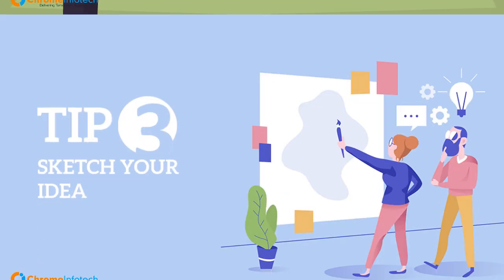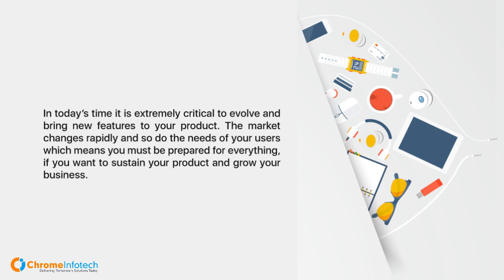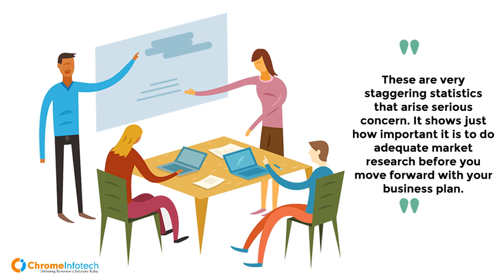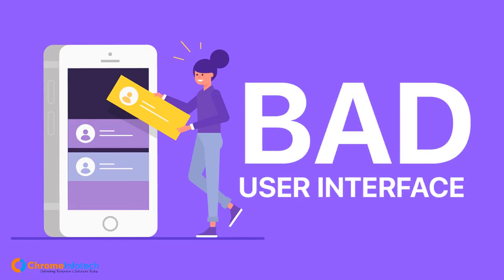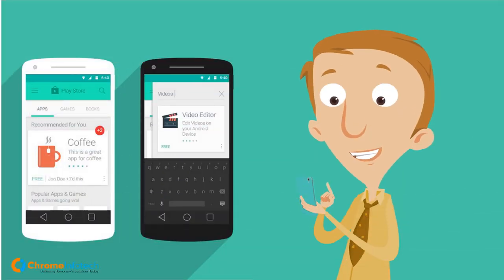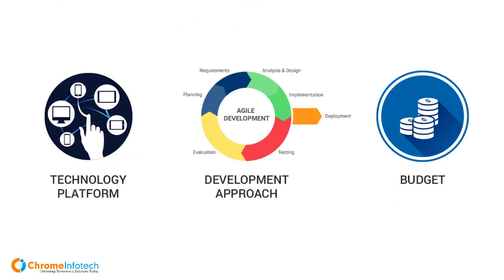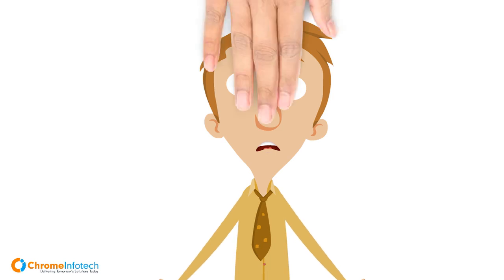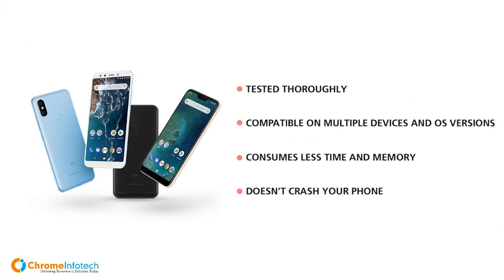9 Exclusive Tips To Make Your Unique App A Market HIt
Subscribe to Our Channel – ChromeInfo Technologies Pvt Ltd and get exclusive insights on mobile app development and how to create a mobile app that can kick start your business and get you rolling.

Also have a look at the top projects we have accomplished so far down the road.

Let’s get started. It’s time for you to know how to make your mobile app a hit. If you have a unique mobile app, this is how you can make it a market hit.

Mobile app development is a tedious process that needs a lot of micromanagement. There are a lot of steps involved in the development of a successful mobile app such as –

• Coming up with an exclusive and unique idea and then validating it.
• Determining the genuineness and originality of your idea.
• Sketching and drawing your thoughts to give it a pen and paper shape.
• Doing a concrete and thorough market research to stay ahead of the competition.
• Building a business plan and a business model.
• Associating with a technology partner.
• Creating an MVP to test the initial success of your idea.
• Building wireframes for the final version 1.0 of your mobile app.
• Designing the User Interface and manifesting the User Experience for the final app.
• Building your product and testing it for bugs. Maximising the performance of your app by performing alpha and beta testing.

• Curating the most impactful and hard-hitting marketing strategy before launching your app on the app store. Also it involves taking care of all the pitfalls to be avoided.

• Launching your mobile app in the market at the most appropriate time.
• Carrying out your marketing campaigns to achieve your set benchmarks and goals.
• Building a feedback mechanism for your app. Gathering feedback from your audience and planning on improvising as per the loopholes.

• Creating and providing the most efficient and effective customer support services to your users.

All these steps are the one which goes into developing a success mobile app. We, at ChromeInfotech, helps to overcome this cumbersome process of app development because we believe that being a mobile app development company, it’s our responsibility to do so.

A lot of app development companies are present in the market proving mobile app development services to their clients. But we just don’t want to provide mobile app development services.

We want to bring simplicity and convenience to the lives of our clients by helping and guiding them at each and every stage of mobile app development.

The true responsibility of any app development company is not just to build a mobile app for their clients, but to provide great assistance that would make their app a market hit.
 A mobile app development company should help their clients to make their app stand out from the rest of the crowd to establish a successful business. It should be a win-win for both the parties. This is exactly what we do at ChromeInfotech.

What we have done is curated all the above steps into a list of 9 key tips that must be followed to develop a successful mobile app. Follow these 9 tips and surely you will be able to make your app a market hit.

These are the 9 exclusive tips that can help you to create a full- fledged mobile app that will kick start your business and increase your sales and revenue.

If you have an exceptional mobile app idea for your business and need any kind of assistance, fill up your query and we will get back to you at the earliest. Fill your query at -

Everyday a lot of apps come and go on the app store. We can help you build something exceptional that will stay for a long period of time.